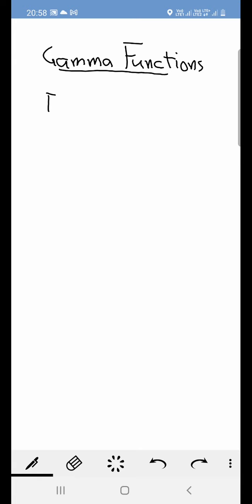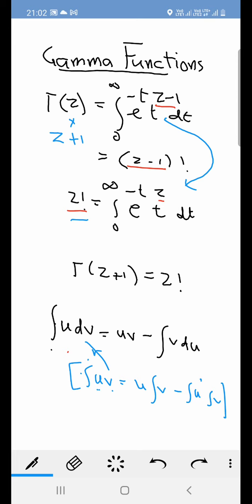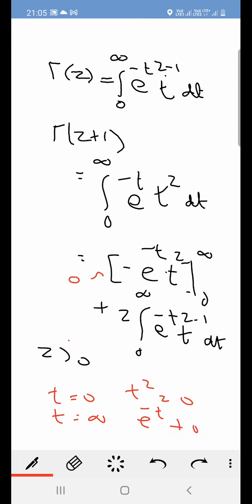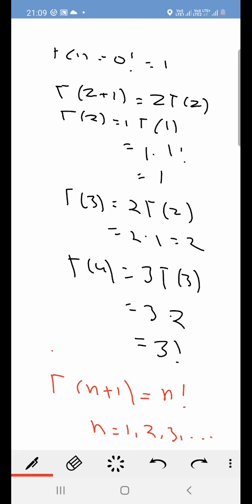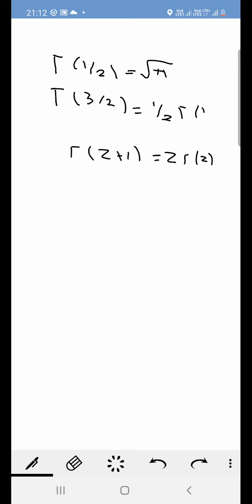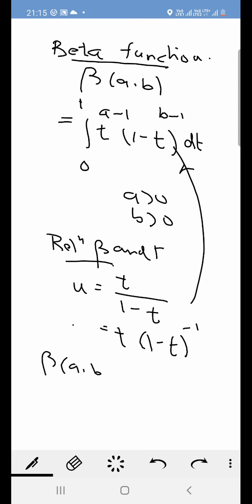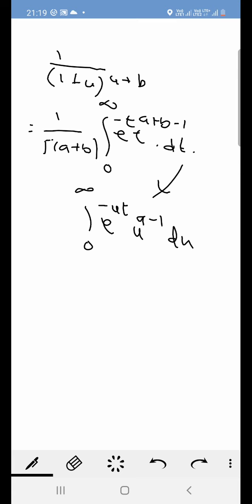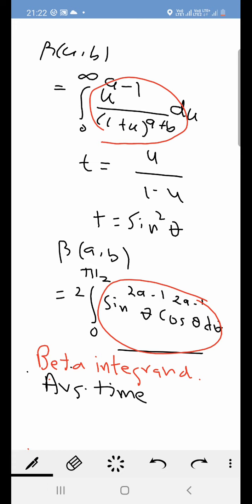141 Gamma & Beta Functions